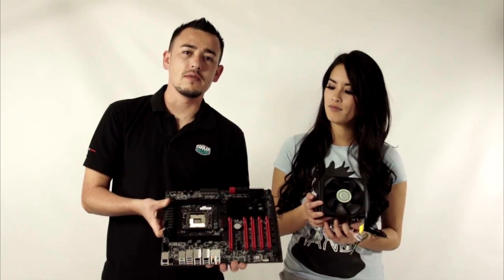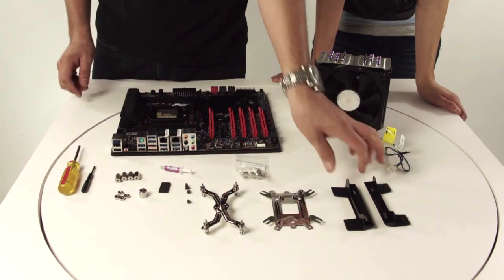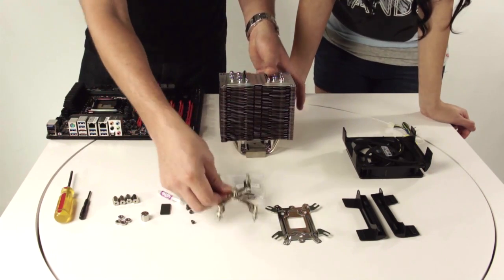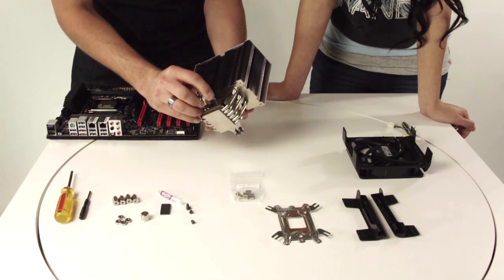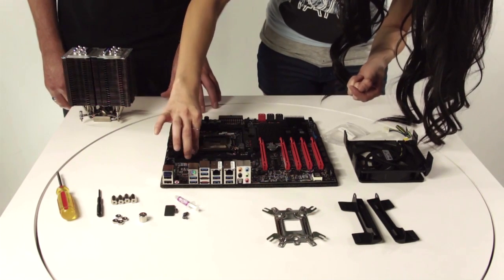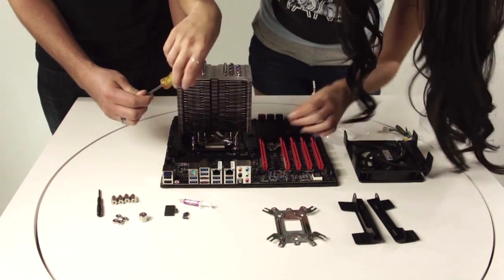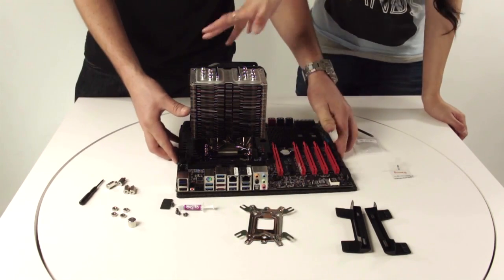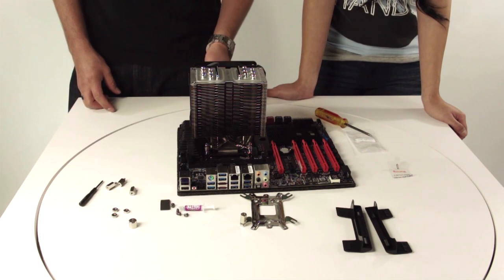CMHD.TV - TPC 812 Installation Guide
Our How-to guy, Alan, will show you step by step on how to install the Cooler Master TPC 812 CPU cooler with Vertical Vapor Chamber technology.